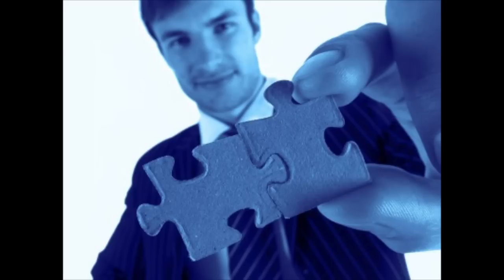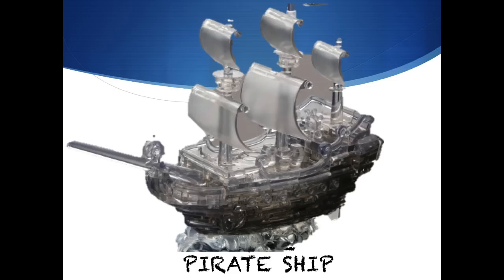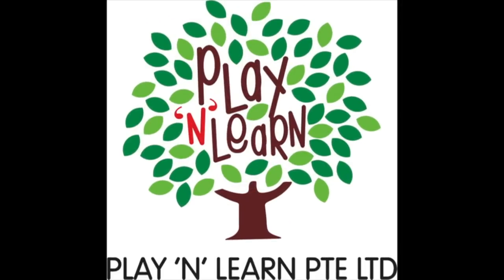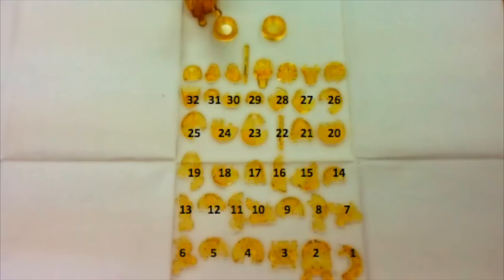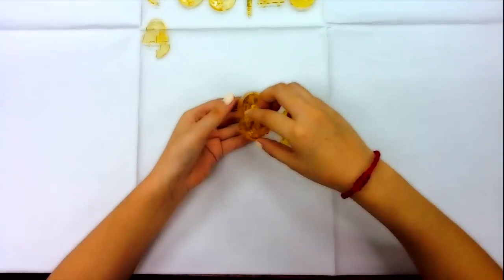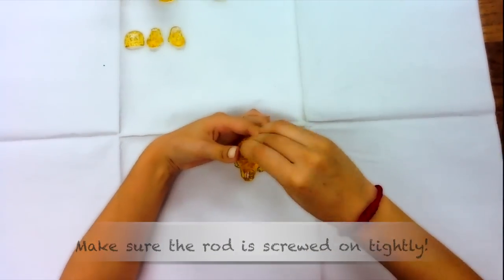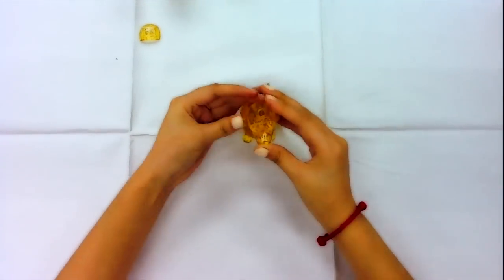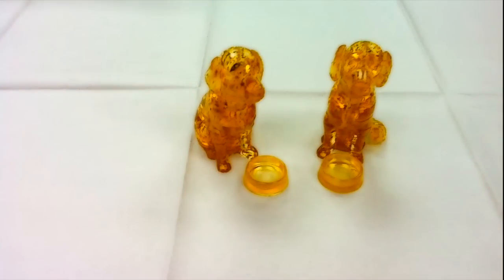Golden Retriever Crystal Puzzle Tutorial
Our first revamped tutorial on our Golden Retriever Crystal Puzzle is up!
Hope you find it useful, and remember to hit the PAUSE button if you can't catch up :)

Leave a comment for the next Crystal Puzzle tutorial you would like to see :)

Enjoy, and have fun! :D